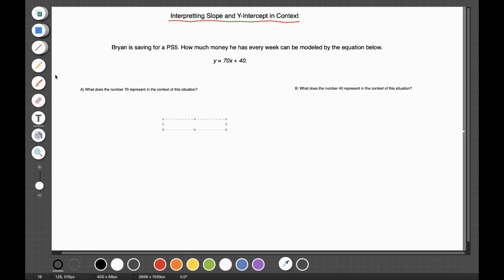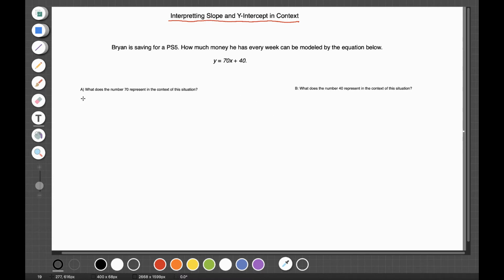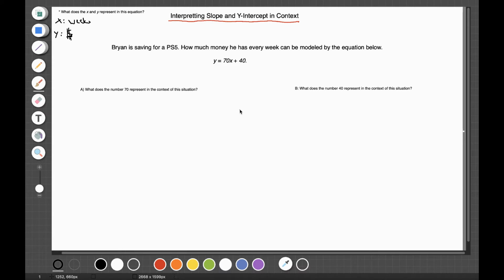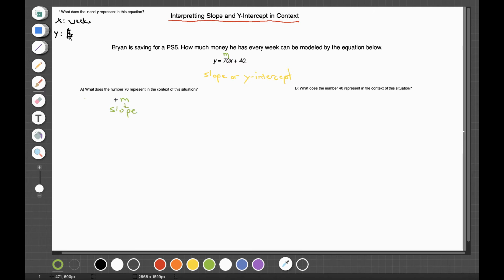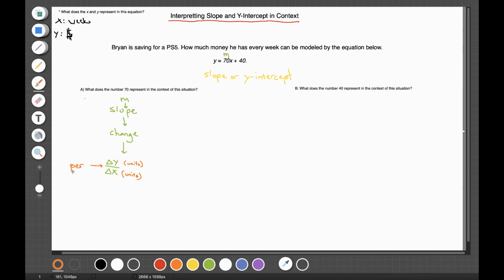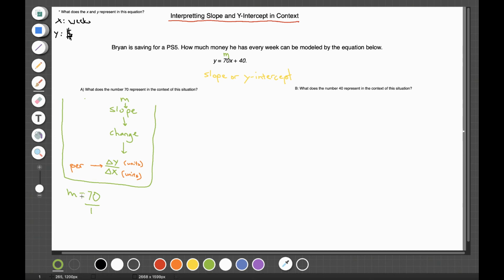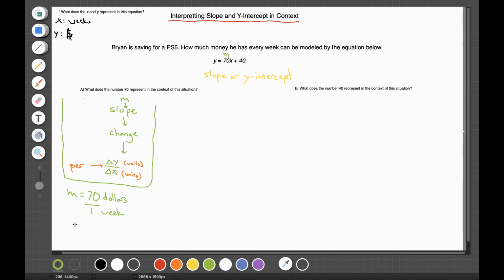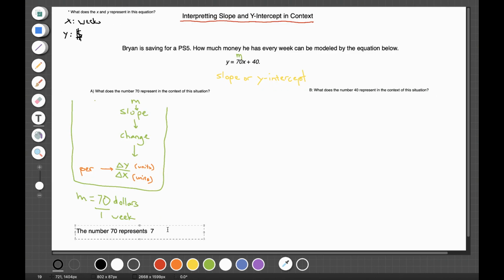Interpreting Slope/Y-int 2